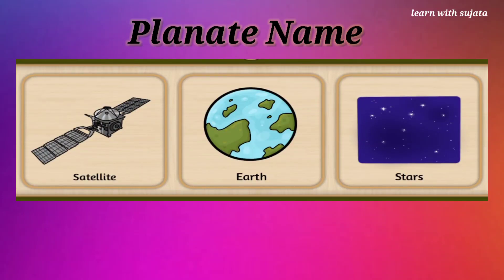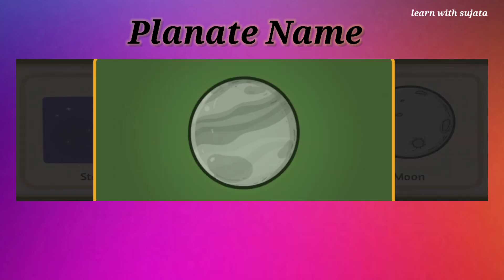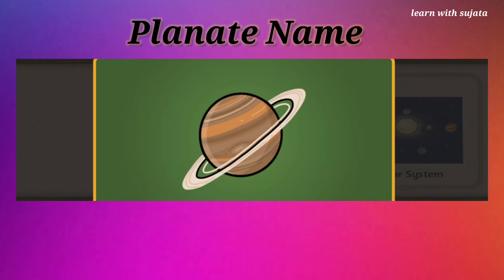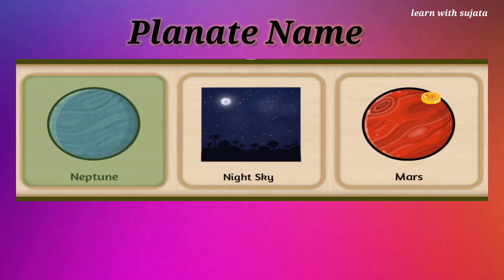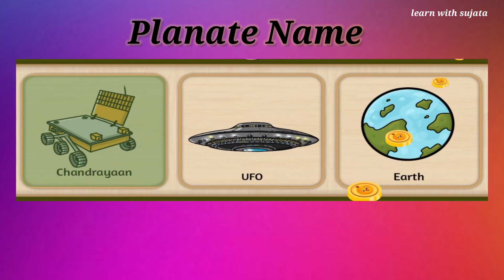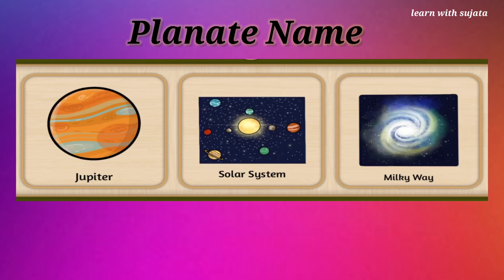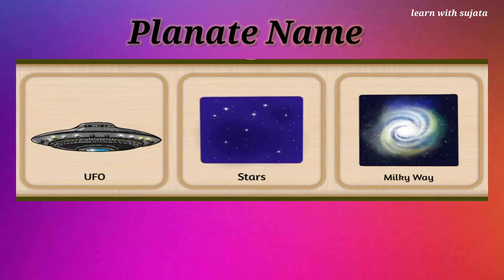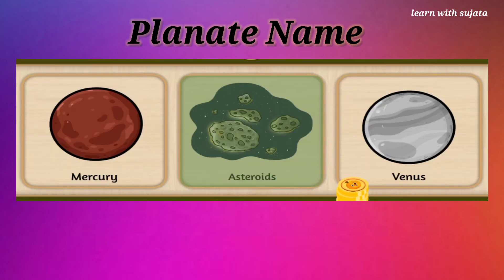Planets Name | Solar System | Planets Name in English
Planets Namel
Sun
Mercury
Venus
Earth
Mars
Uranus
Jupiter
Neptune
Saturn
Pluto
Moon

 Yours Queries-
 The planets, Planets name, planets, solar, solar
system, the solar system, our solar system, orrery,
solar system for kids, solar system scope, solar
system order, planetary system, the sun solar system,
google solar system, the earth in the solar system, real
solar system, solar system painting, solar family, solar
system in English, galaxy solar system, space solar
system, my solar system, in the solar system, solar
galaxy, current solar system, full solar system, plants in
the solar system, solar system today, earth and the
sun, biggest solar system, planetary system, our solar.